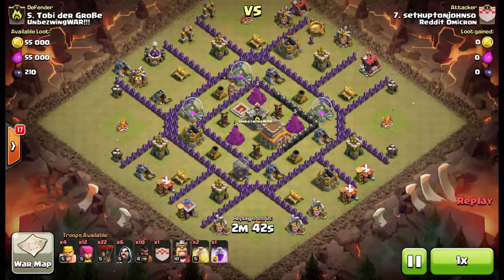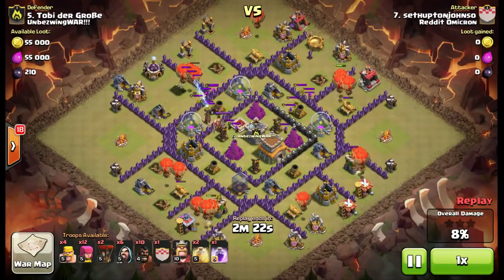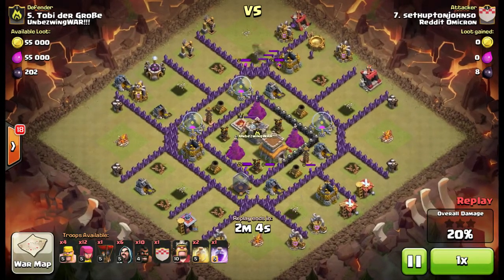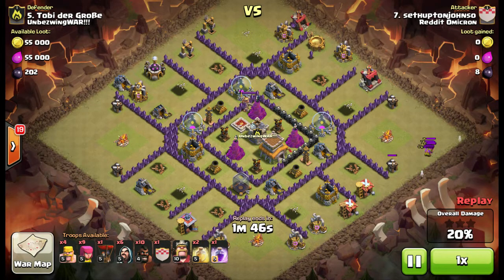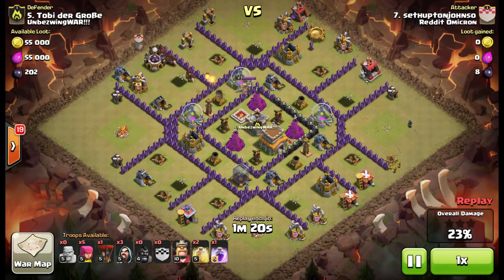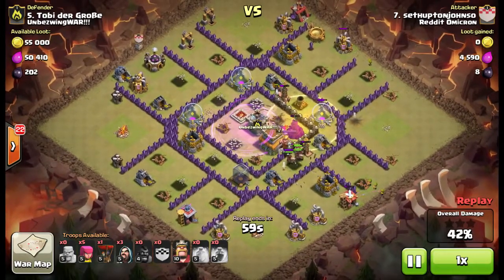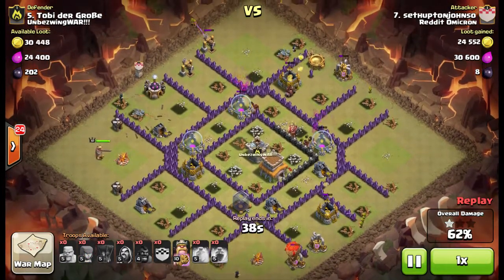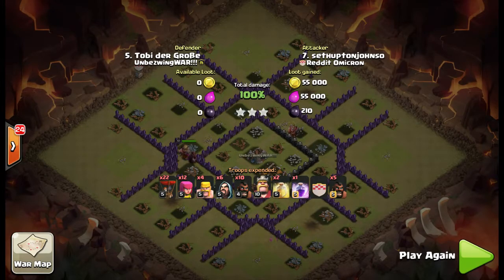[LT War] HoLo 3 Star TH8 vs TH8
Our elder sethuptonjohnso pulls of a nice HoLo raid.